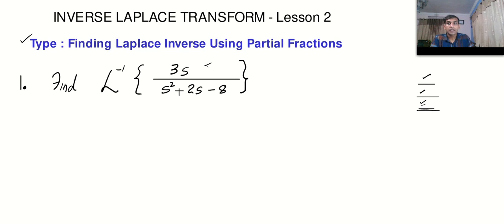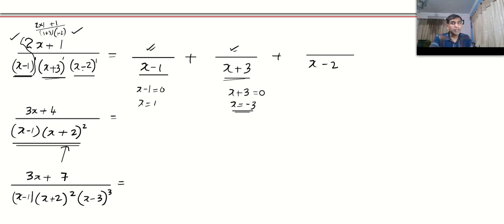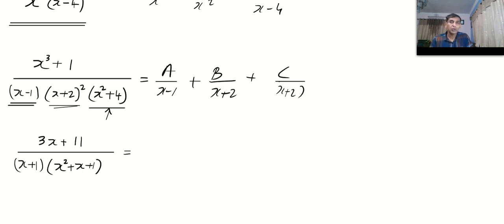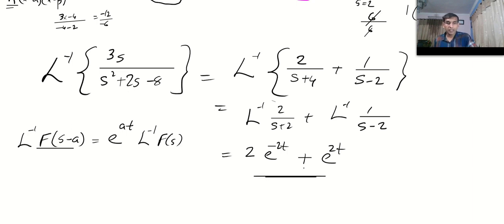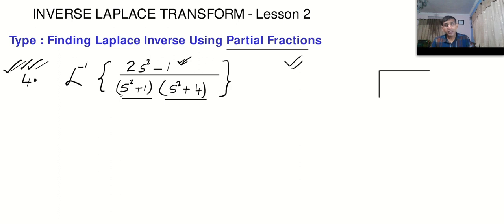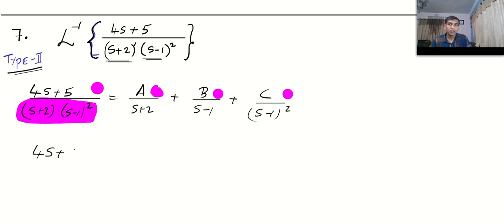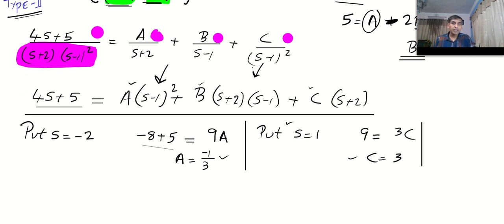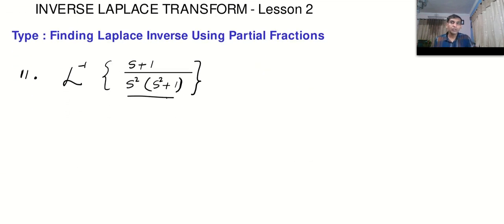INVERSE LAPLACE LESSON 2 (Using PARTIAL FRACTION)